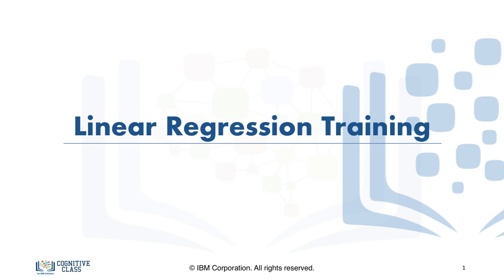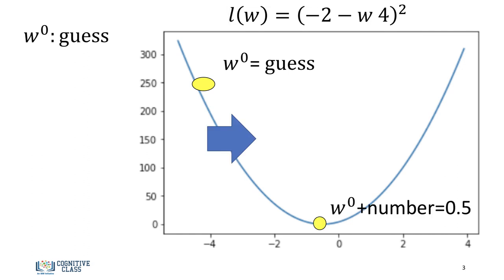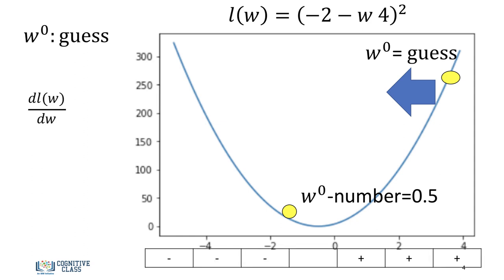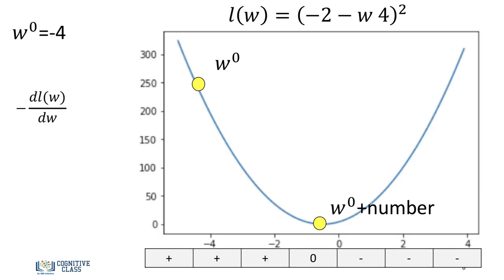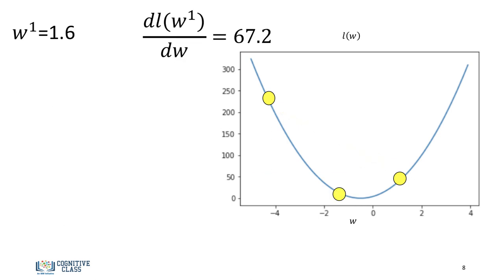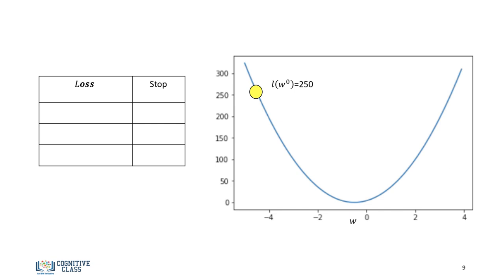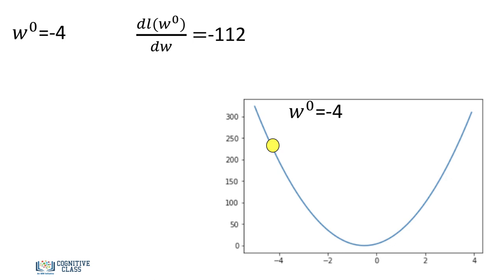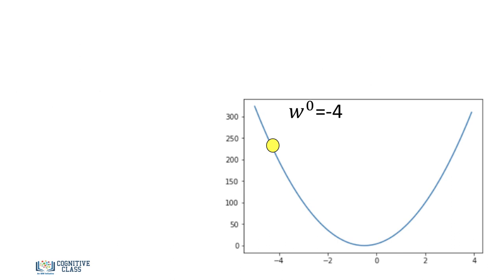2.2.3 Gradient Descent v2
This video is from the course Deep Learning with Python and PyTorch  the course is available at:

Table of Contents:

00:04 - Gradient Descent